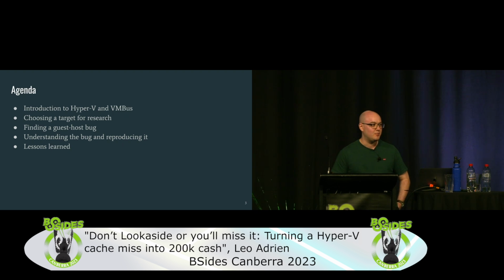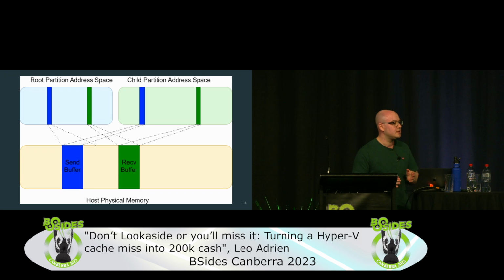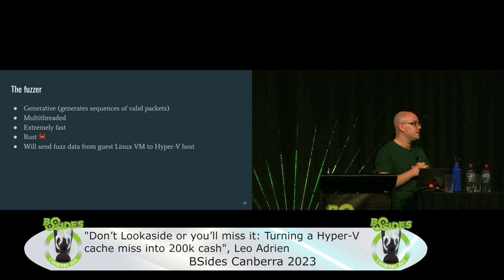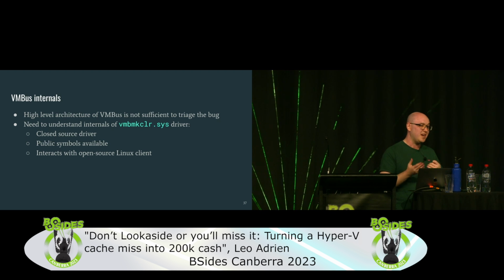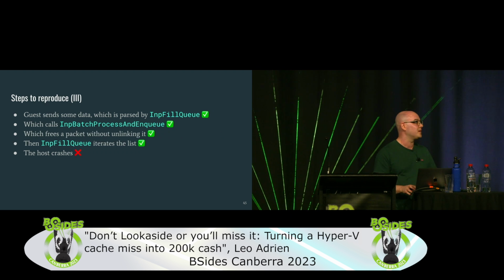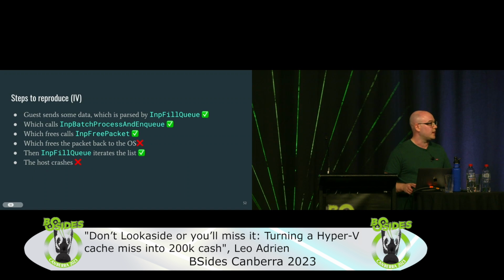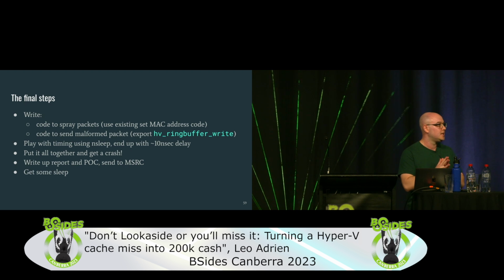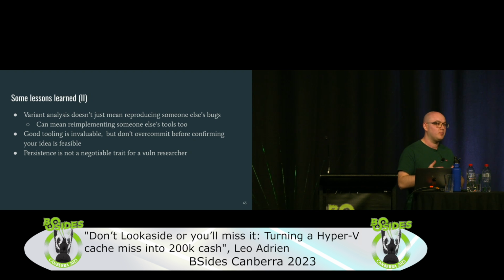"Don’t Lookaside or you’ll miss it: Turning a Hyper-V cache miss into 200k cash" Leo Adrian, Cbr23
Hyper-V has long been considered a prestige target for security researchers, with Microsoft offering high value bug bounties, and performing continuous in-house testing and attack-surface hardening. In this presentation I’ll show how I turned the discovery of a seemingly unreproducible bug into a critical-rated arbitrary code execution vulnerability, which was awarded MSRC’s maximum bounty.

The talk will begin with a very brief introduction to virtualization and Hyper-V, before launching into an in-depth examination of the low-level VMBus protocol which underpins guest-host communication. We will cover the mechanisms VMBus uses for signaling, shared memory, and callback messages, and the different types of devices it supports. Finally, I will trace the flow of a VMBus message from a guest VM all the way through to a host device driver in order to demonstrate the attack surface exposed by VMBus.

To finish this presentation I will dive into the details of a bug I discovered in early 2023 in a core VMBus host driver. In the journey to create a reliable proof-of-concept I will explain how to modify the Linux kernel’s Hyper-V guest drivers to craft our own custom VMBus packets, discuss a novel method of manipulating the Windows kernel’s LookasideList cache implementation from inside a guest VM, and finally, demonstrate how I won an incredibly precise race between host kernel threads to trigger the vulnerability.

Leo Adrien
Leo Adrien is an independent security researcher, postgraduate Computer Science student at Monash University, and recovering “security consultant”. He primarily focuses on finding bugs in Windows, but somehow still spends an inordinate amount of time reading Linux kernel code. He often thinks about creating static analysis tools, but always ends up writing another fuzzer.